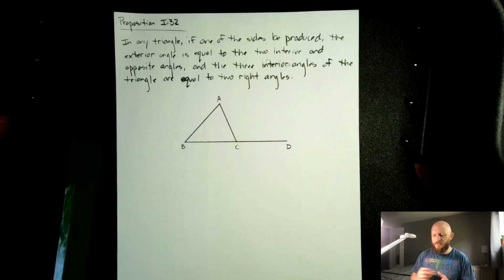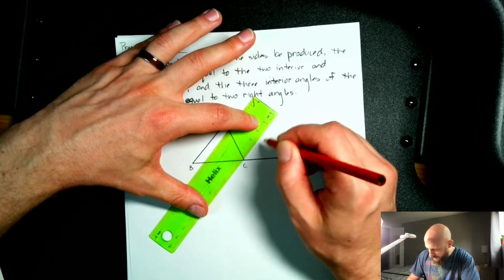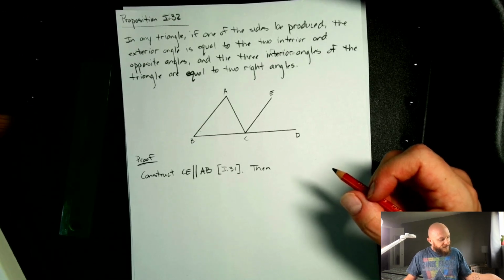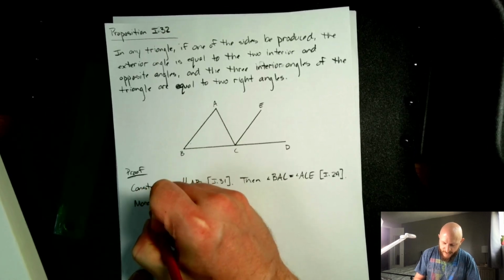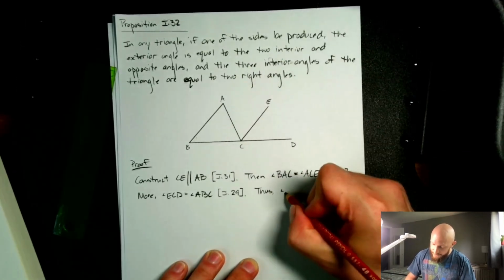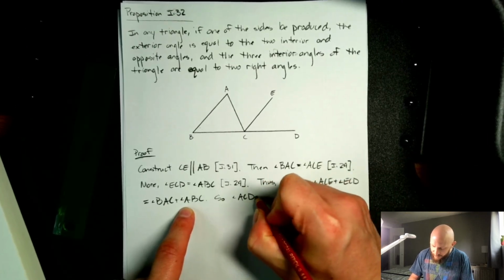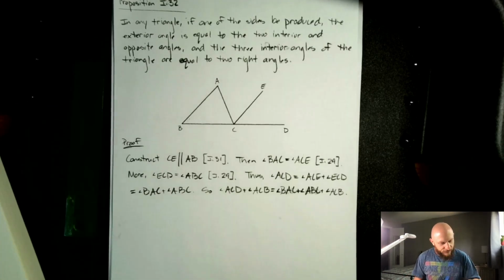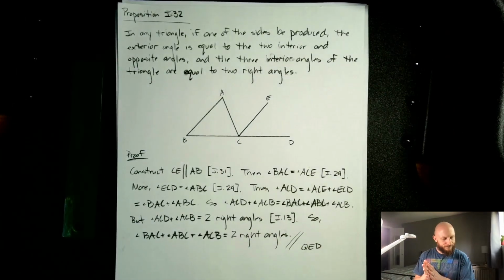Euclid's Elements — Book I, Proposition 32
In any triangle, if one of the sides be produced, the exterior angle is equal to the two interior and opposite angles, and the three interior angles of the triangle are equal to two right angles.

Proof that the internal angles of a triangle sum to 180 degrees.